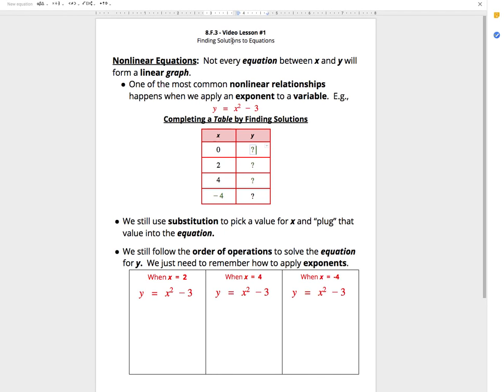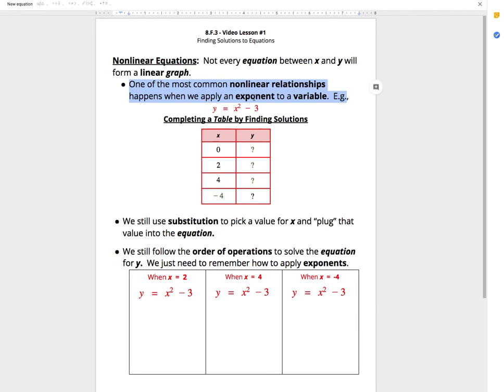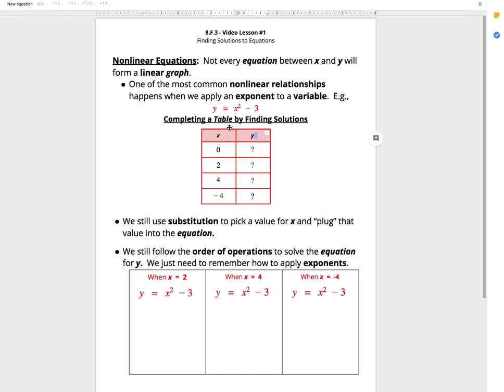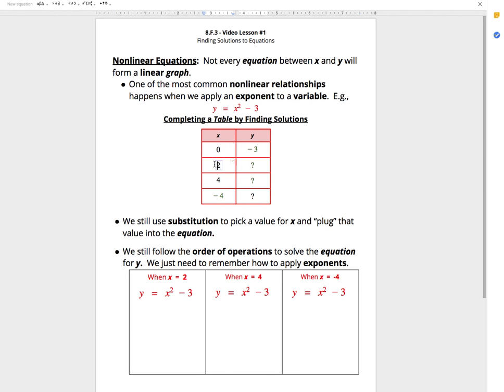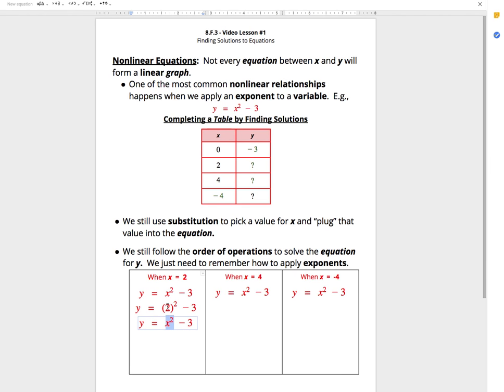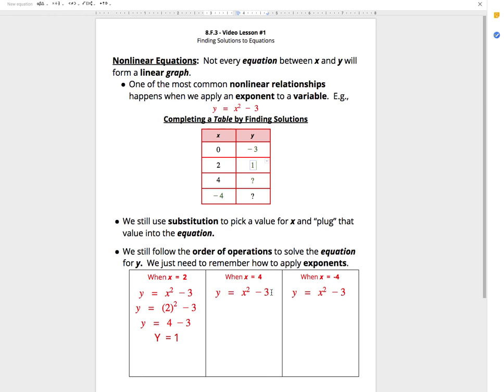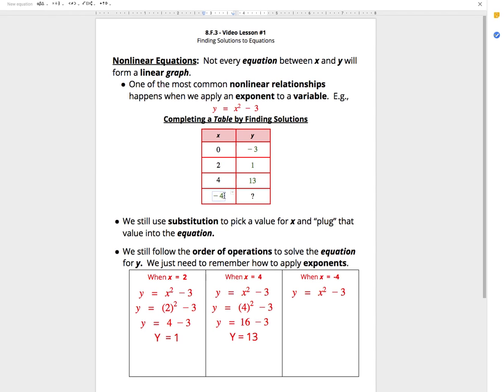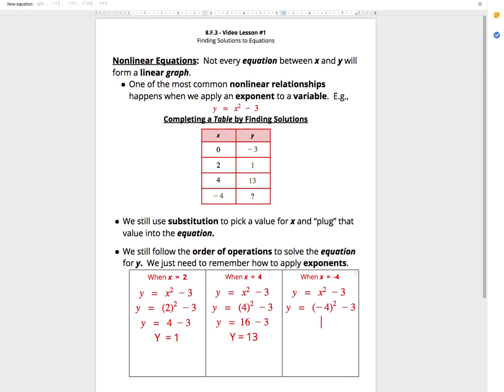8 F 3 Video Lesson 1 Linear & Nonlinear Equations